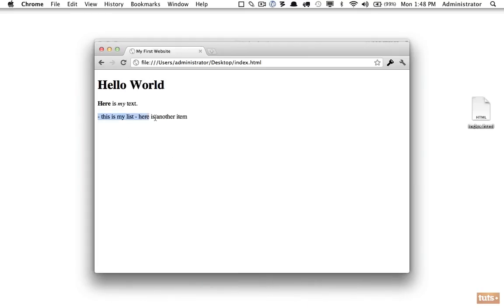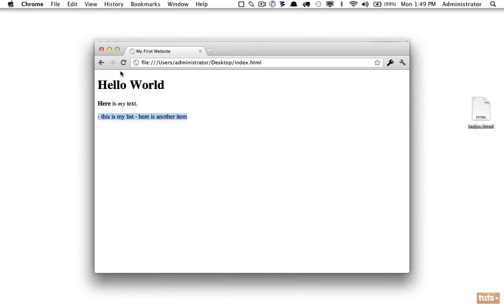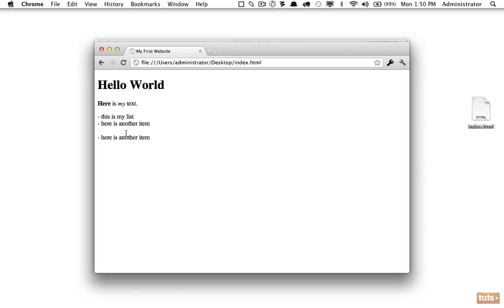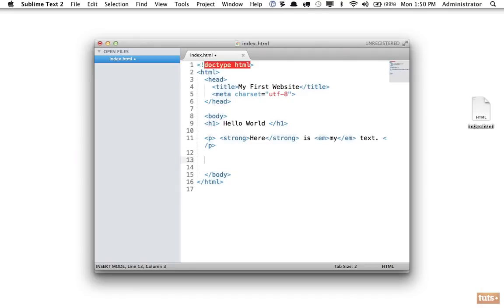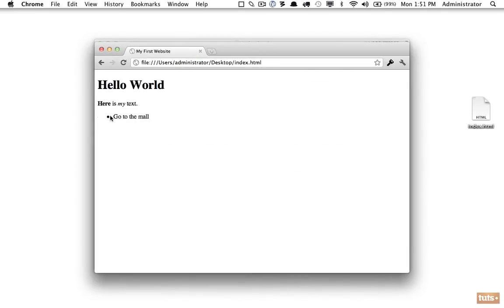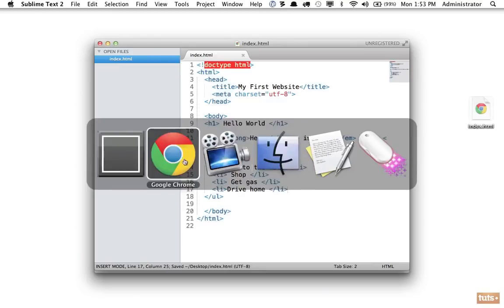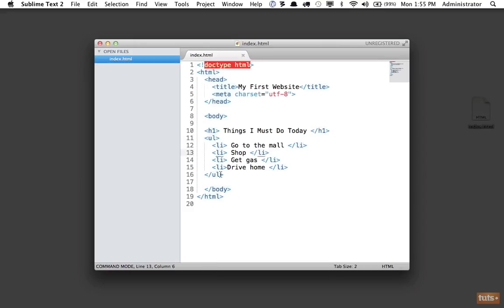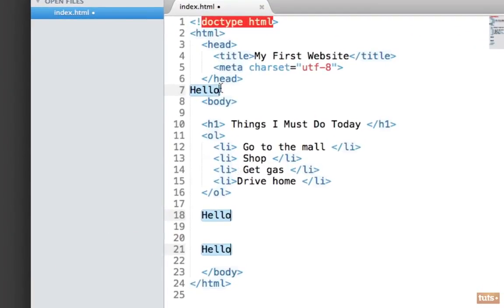Day 3 Lists (30 Days to Learn HTML & CSS).mp4